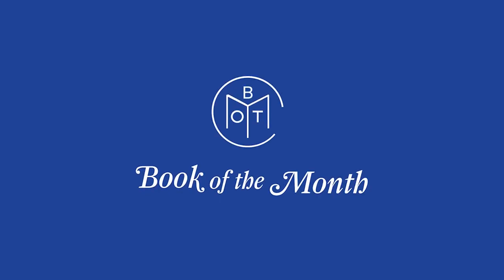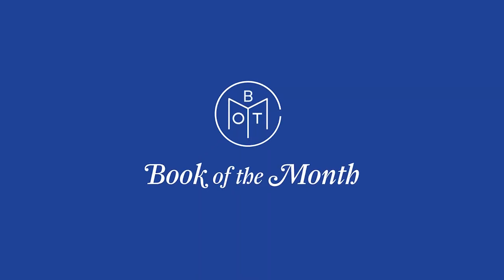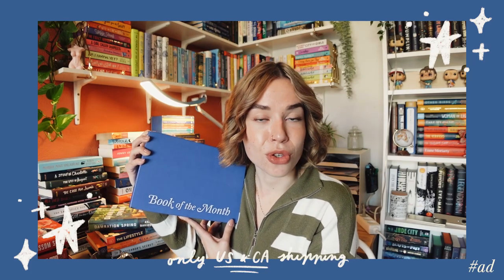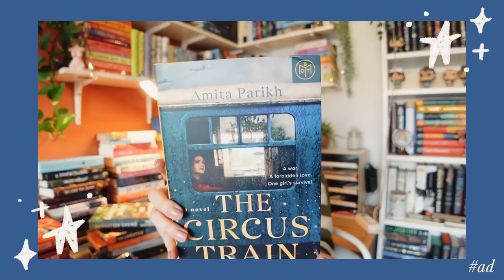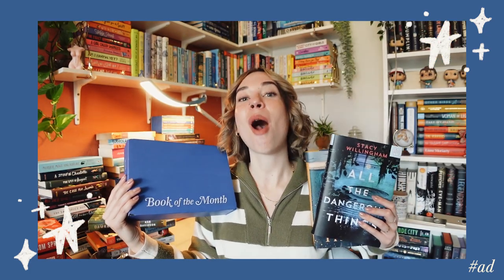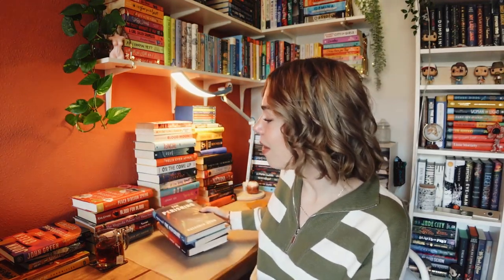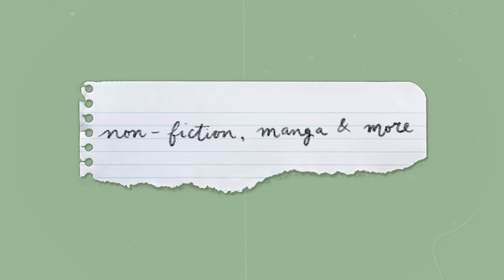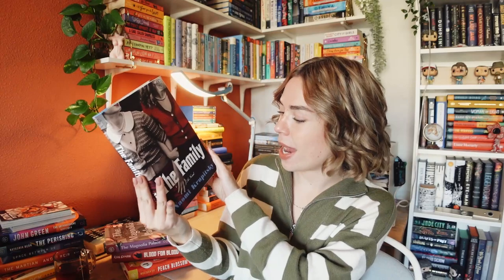UNHAULING 80+ BOOKS because I have a book buying problem...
use code "WONDER" to receive your first BOTM box for just $5!!!

Over the year I've collected WAAAY too many books, so it was time to go through my shelves and see which books I don't want/need anymore...

00:00 intro
00:59 book of the month!!
3:05 the plan for today + what will I do with these books?
4:00 science fiction
4:55 graphic novels, manga & non-fiction
6:53 historical fiction
8:03 (mostly YA) contemporary
12:25 fantasy
15:38 (murder) mysteries, horror, paranormal stuff
18:53 fairyloot & owlcrate special editions
21:25 general fiction & romance

Hi guys! I'm a 23-year-old Dutch girl, who is obsessed with book, tv shows & movies!